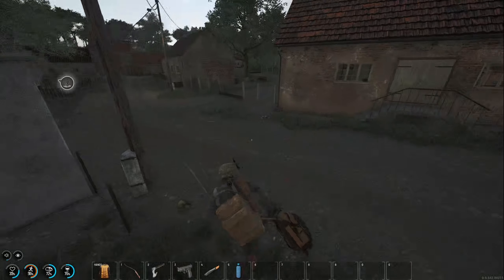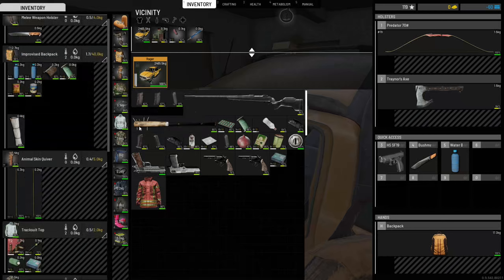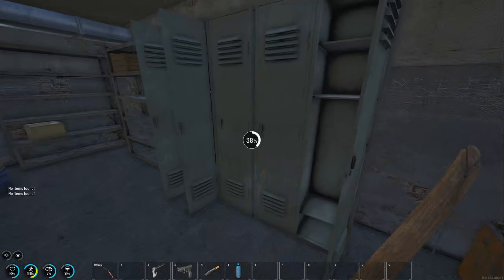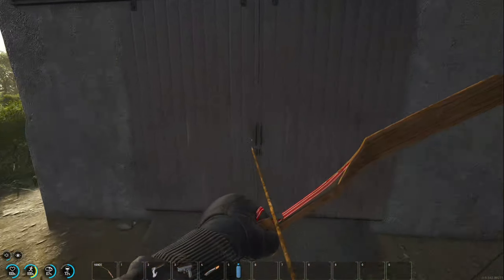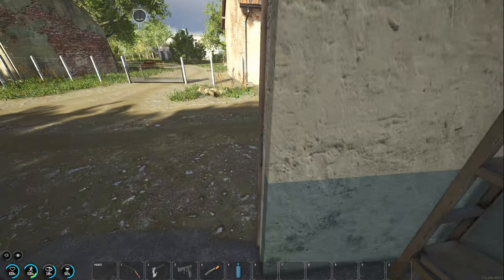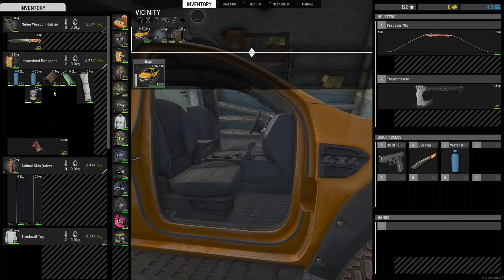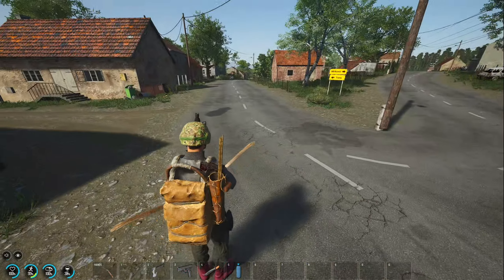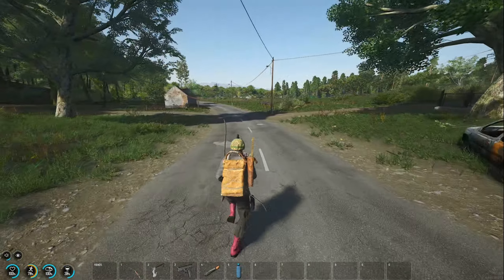SCUM v0.95 | SP | S3 Ep.8 | Patience is a Virtue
Welcome back everyone to our SCUM SP series. In today's video we finally catch a break in the B2 Town and find the carjack we have been looking for. Unfortunately, the Rager at a nearby farm only had 1 tire so we end up travelling in the direction of the Quarry and come across another Rager with the part we need. I end this video at the Mechanics garages in the Quarry and then for fun, we craft a much needed compass.

Instrumental track:
Title: Born A Rockstar (Instrumental)
Artist: NEFFEX